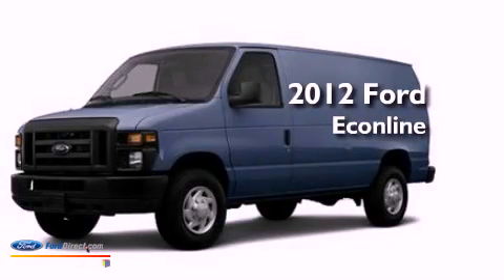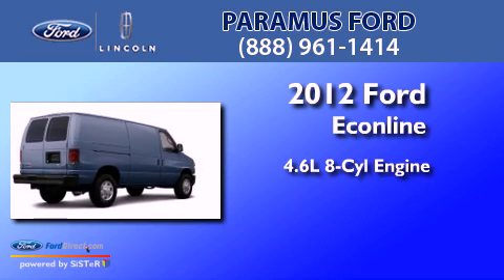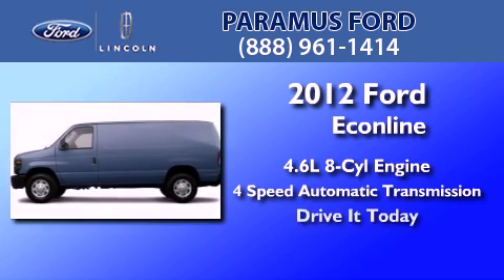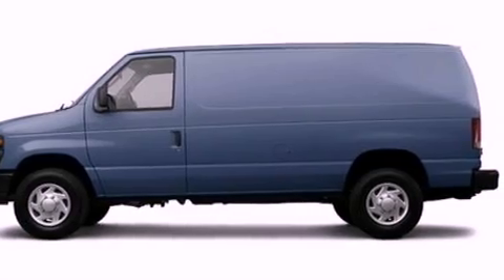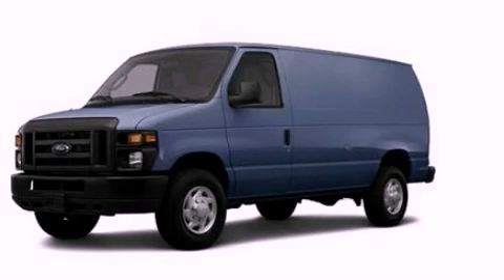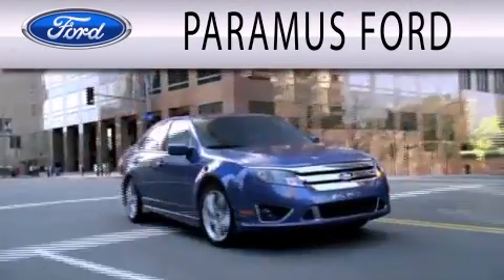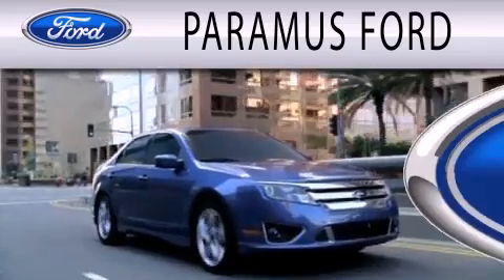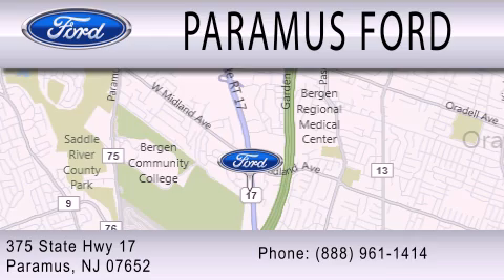2012 Ford Econoline Paramus NJ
Year : 2012
 Make : Ford
 Model : Econoline
 Engine : 4.6L V8 16V MPFI SOHC FLEXIBLE FUEL
 Trans . : 4-SPEED AUTOMATIC
 Exterior : BLUE
 Miles : 11

 Stock : 12PT883